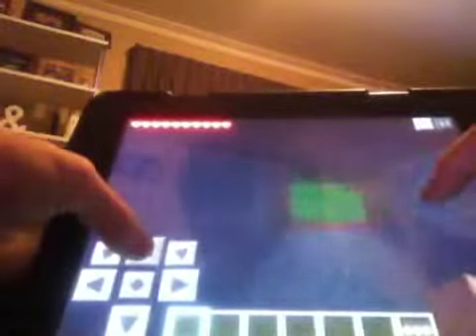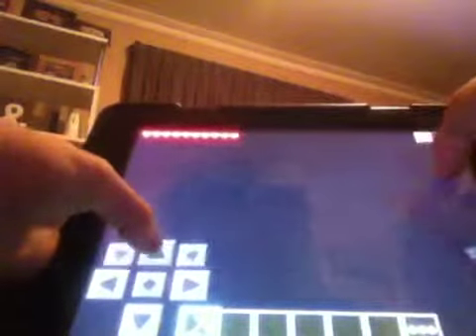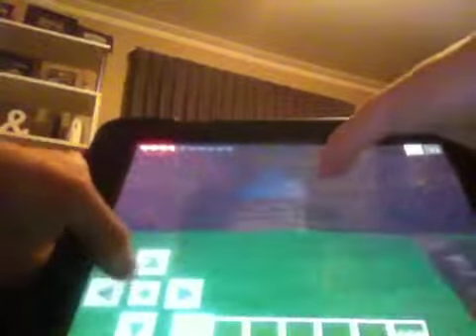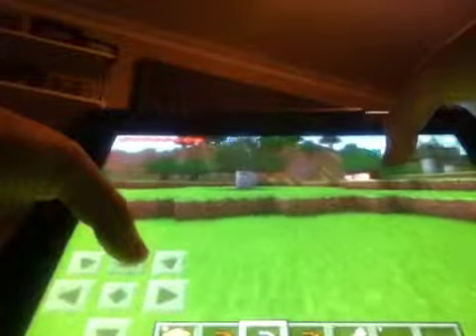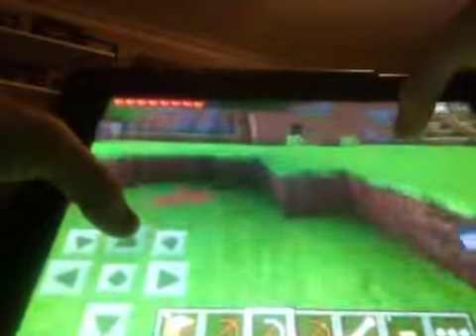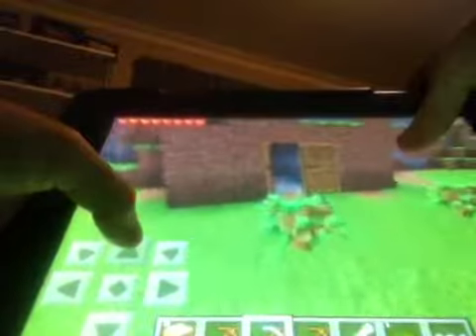Minecraft survival ep 2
Hi guys hope u all enjoy plz comment rate and sub if u do